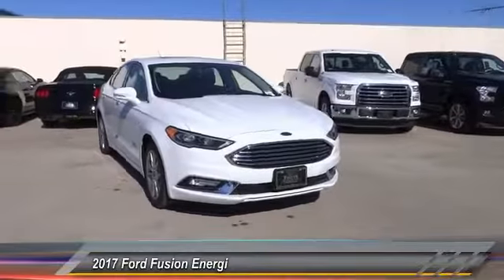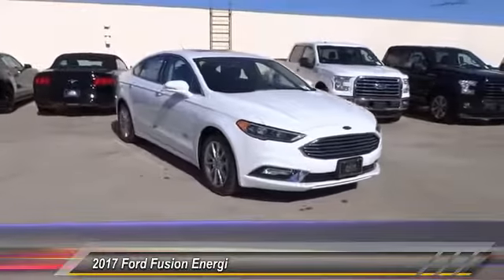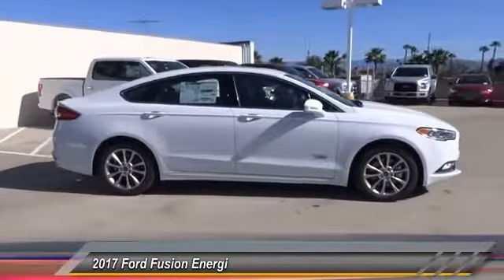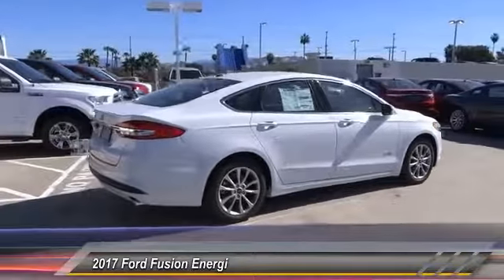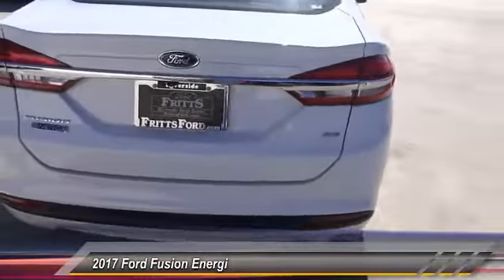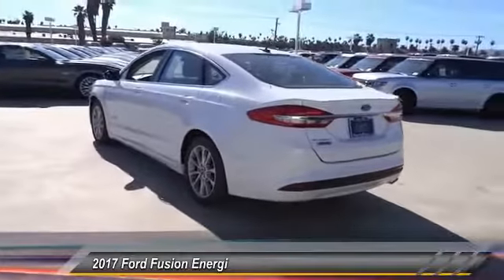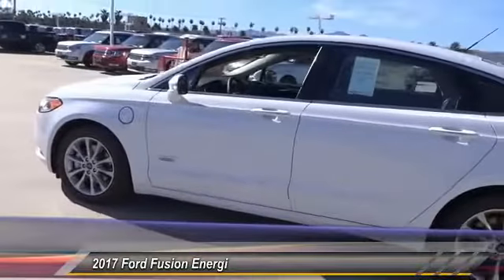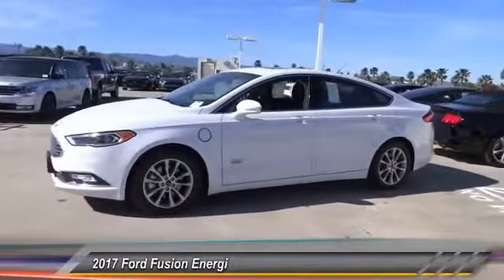2017 Ford Fusion Energi RIVERSIDE,CORONA,SAN BERNARDINO,MORENO VALLEY,FONTANA 71558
2017 Ford Fusion Energi SE Sedan

Fritts Ford
8000 Auto Drive

FRITTS FORD, PROUDLY SERVING RIVERSIDE, CORONA, SAN BERNARDINO, MORENO VALLEY, FONTANA, AND SURROUNDING CALIFORNIA LOCATIONS. THIS WHITE 2017 Ford FUSION ENERGI IS EQUIPPED WITH A ENGINE: 2.0L I-4 ATKINSON , AUTOMATIC TRANSMISSION, AND RECEIVES AN ESTIMATED . 2017 Ford FUSION ENERGI SE Sedan Stock #: 71558 | VIN: 3FA6P0PU3HR242166 | 2017 Ford Fusion Energi SE Sedan Fritts Ford